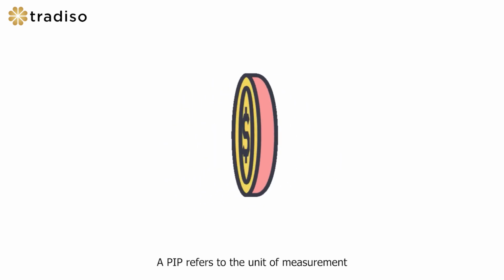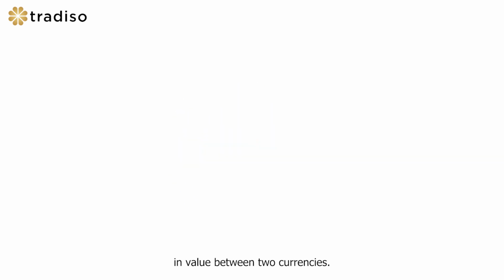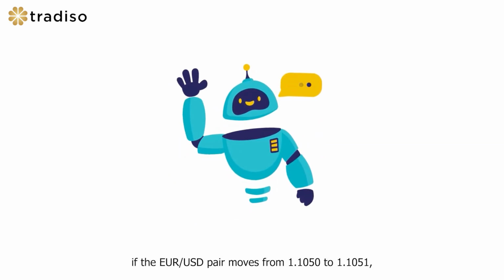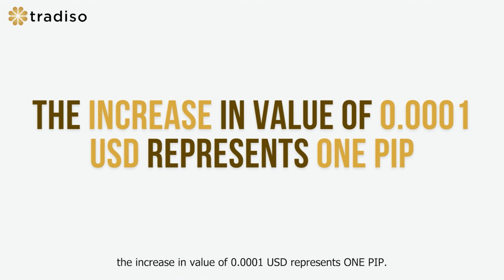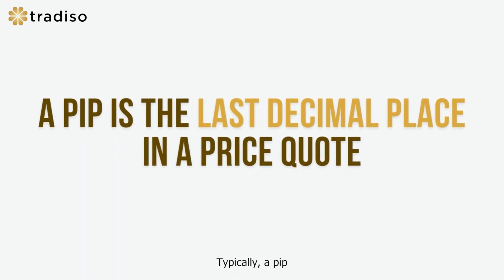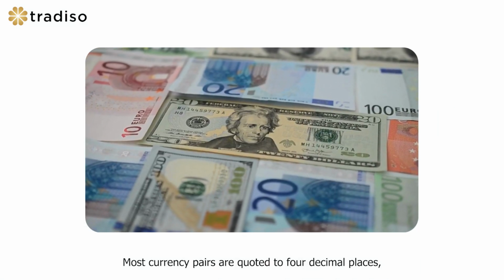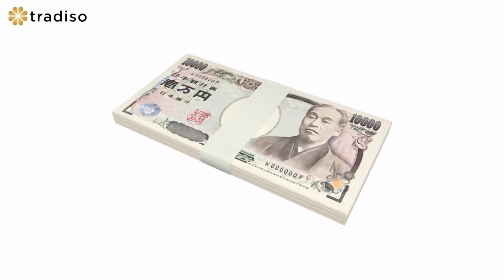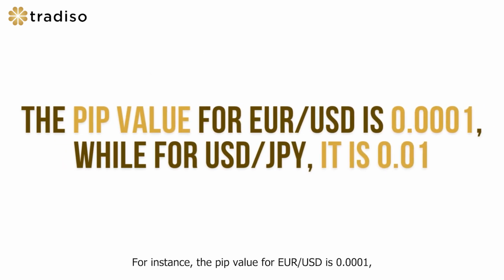Forex Trading 2024: What Is A Pip In Forex For Beginners | How To Calculate Pips In Forex Markets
Forex Trading 2024: What Is A Pip In Forex For Beginners  | How To Calculate Pips In Forex Markets | *Tradiso* - Understand what a pip is and how it will affect your trading

In this video, we're going to be talking about the 'pip' in forex, and what it is and what it means. We'll be explaining exactly how to calculate pips in forex, and what they mean for traders.

If you're new to Forex and want to learn about how it works, this video is for you! We'll discuss different aspects of Forex trading and how to calculate pips so that you can start trading successfully.

Forex trading is a very complex and challenging market, and it can be very difficult to get started. This video is designed to help you understand the basics of forex trading and to help you make the most of your trading opportunities. We'll discuss the

If you're a beginner or intermediate trader, then this video is for you! In this video, we're going to teach you everything you need to know about pips in forex, so that you can start making better trades and maximize your profits. Watch and learn!

Pips forex explained for beginners!

🤑 BECOME A FUNDED TRADER TODAY!